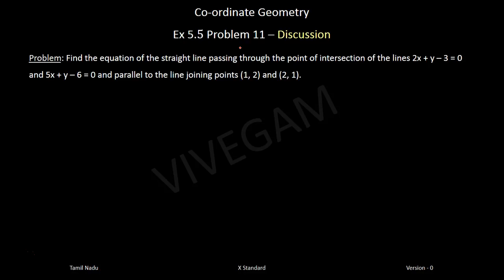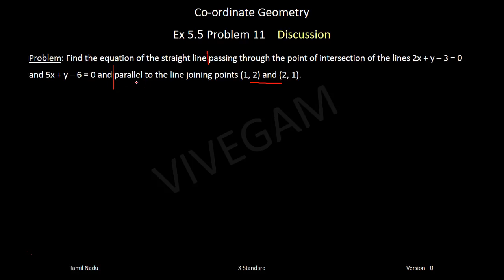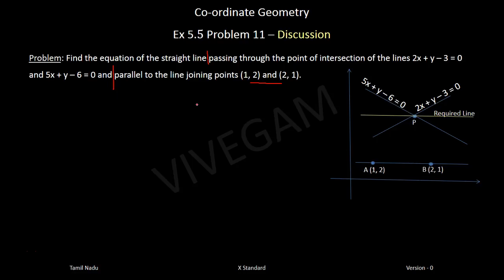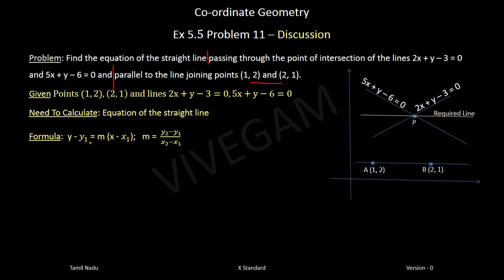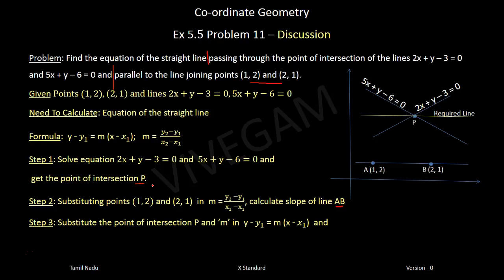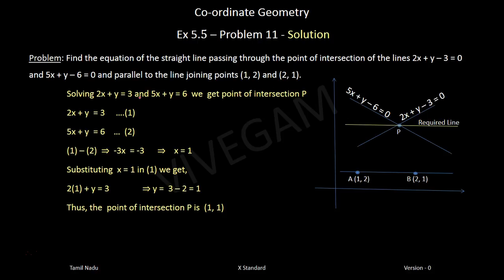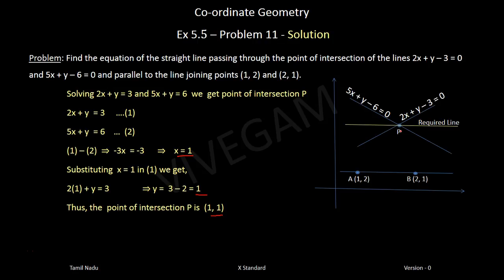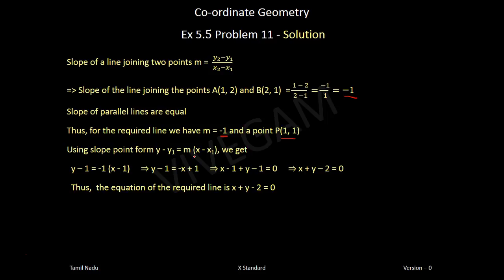5 5 11